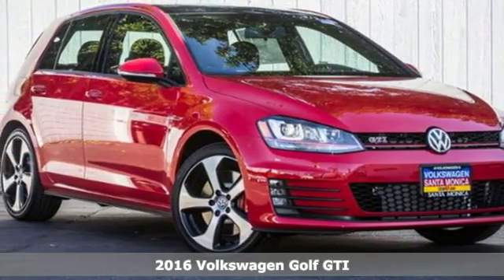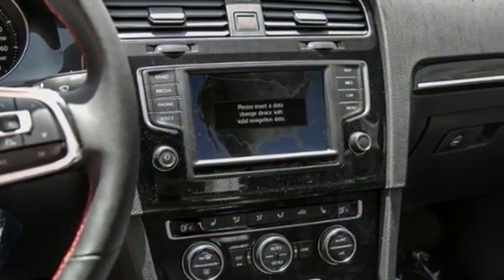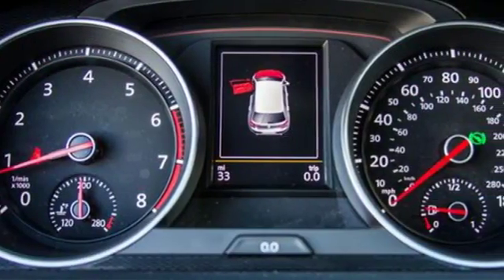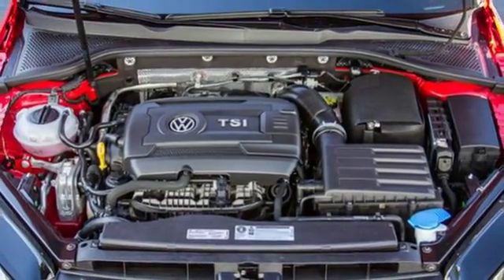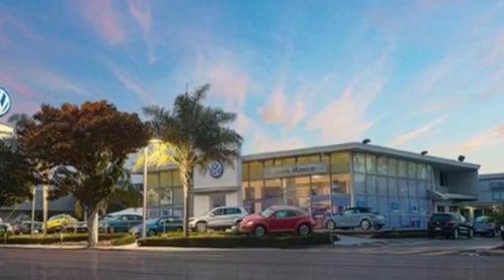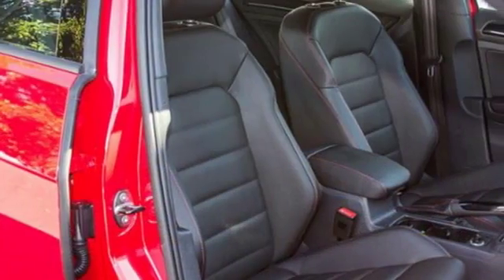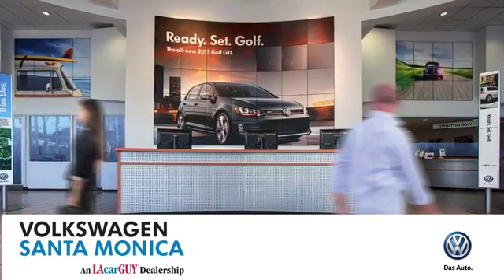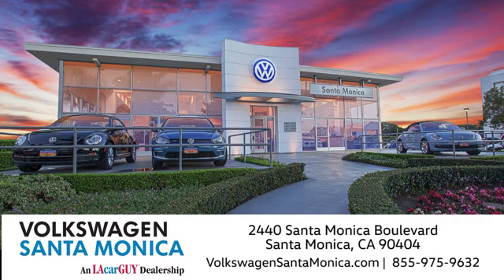New 2016 Volkswagen Golf GTI Santa-Monica CA Los-Angeles, CA #163121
Year: 2016
Make: Volkswagen
Model: Golf GTI
Trim: 4dr HB DSG Autobahn w/Performance P
Engine: 2.0L 4 Cylinder Engine
Transmission: 6-SPEED A/T
Color: TORNADO RED
Interior: TITAN BLACK LEATHER
Stock #: 163121
VIN: 3VW447AU3GM048712
Sunroof, Heated Leather Seats, NAV, Satellite Radio, iPod/MP3 Input, Premium Sound System, Turbo. TORNADO RED exterior and TITAN BLACK LEATHER interior, Autobahn w/Performance Pkg trim. FUEL EFFICIENT 33 MPG Hwy/25 MPG City! CLICK NOW! KEY FEATURES INCLUDE: Leather Seats, Navigation, Sunroof, Heated Driver Seat, Back-Up Camera, Turbocharged, Premium Sound System, Satellite Radio, iPod/MP3 Input, Onboard Communications System, Aluminum Wheels, Keyless Start, Dual Zone A/C, Heated Seats, Heated Leather Seats Rear Spoiler, MP3 Player, Keyless Entry, Child Safety Locks, Steering Wheel Controls. OPTION PACKAGES: LIGHTING PACKAGE (SEL) Bi-Xenon Headlights, adaptive front-lighting system (AFS), LED Daytime Running Lights, DYNAMIC CHASSIS CONTROL (DCC) Dynamic Chassis Control w/4 Modes, Enlarged Rear Stabilizer Bar, WHEEL SPLASH GUARDS (SET OF 4), ROADSIDE ASSISTANCE KIT booster cables, warning triangle, LED flashlight, multi-tool, work gloves, PVC tape, blanket, poncho, whistle, cable ties and bandages. Autobahn w/Performance Pkg with TORNADO RED exterior and TITAN BLACK LEATHER interior features a 4 Cylinder Engine with 220 HP at 4700 RPM*. OUR OFFERINGS: We don't just have an unmatched selection of new Southern California Volkswagen cars, crossovers and SUVs at Volkswagen Santa Monica, we also have the incredible customer service to back it up! For three quarters in a row we have won the prestigious VW Octagon Award for outstanding achievement in service, parts and sales. Horsepower calculations based on trim engine configuration. Fuel economy calculations based on original manufacturer data for trim engine configuration. Please confirm the accuracy of the included equipment by calling us prior to purchase.

Address:
2440 Santa Monica Blvd.